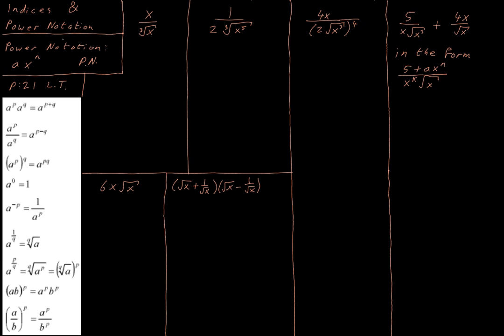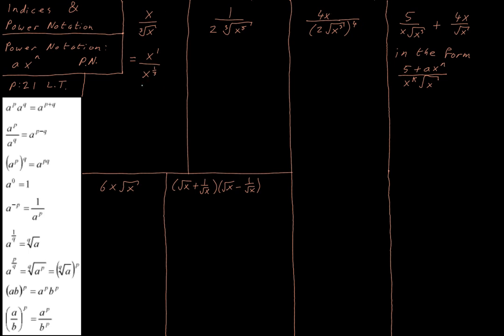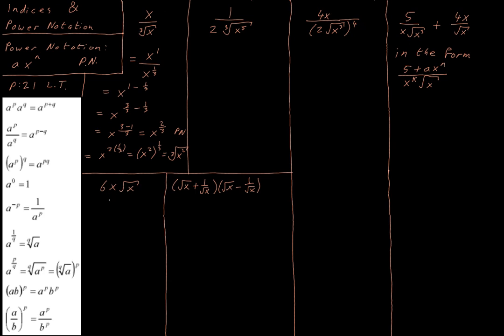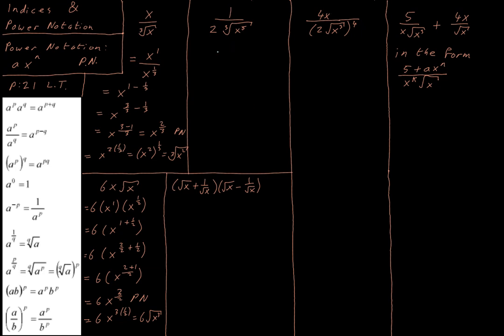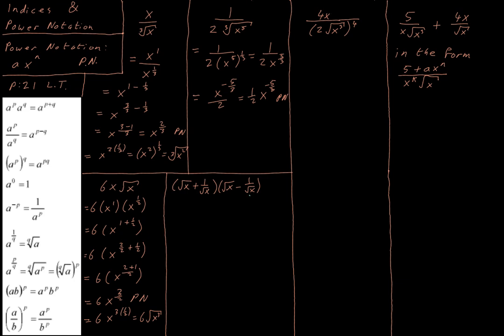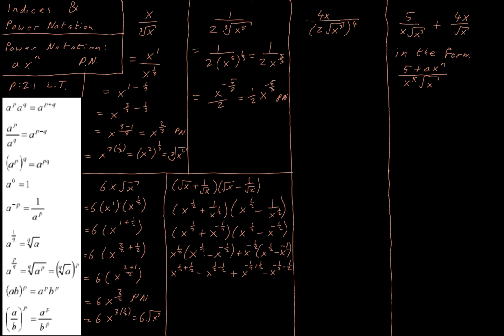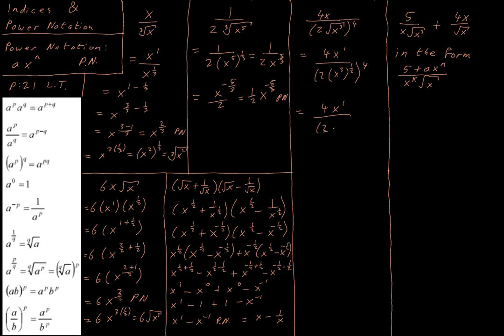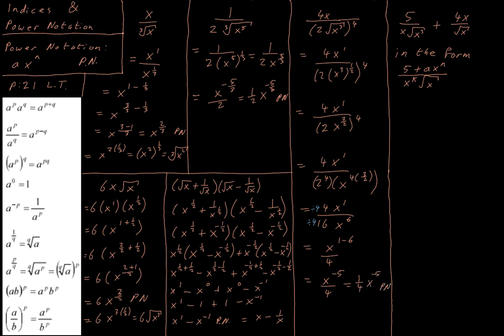Indices And Power Notation